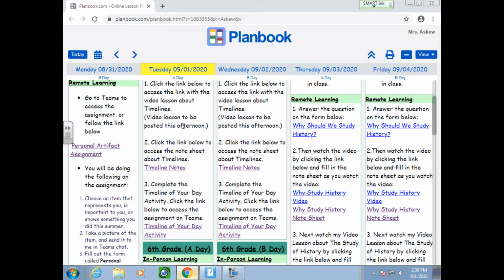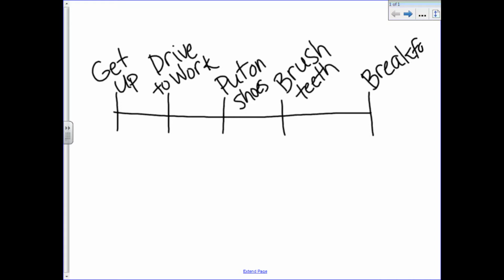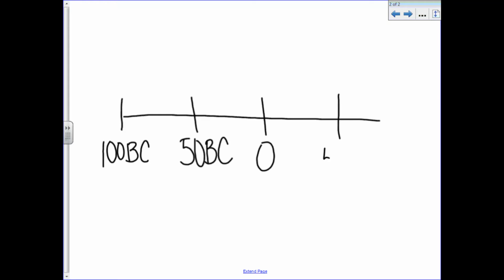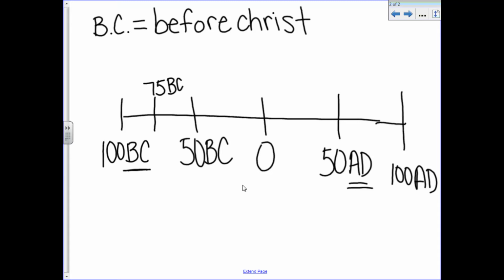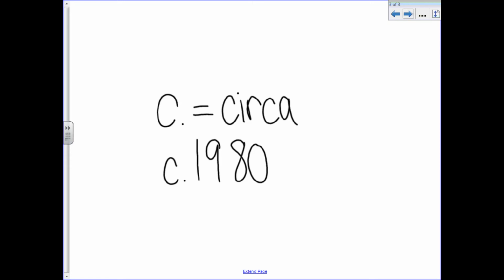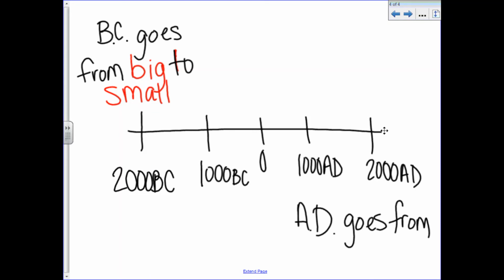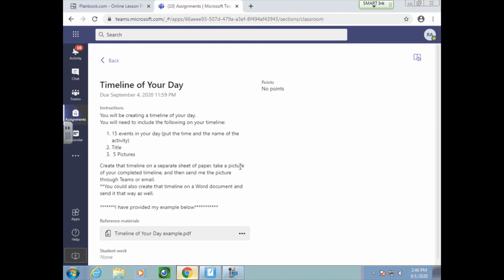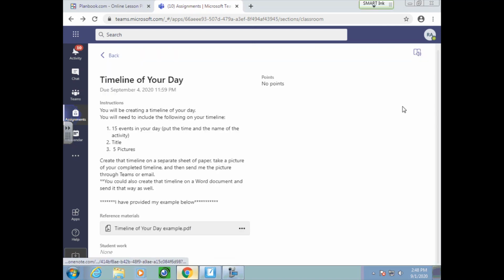Timeline Video Lesson